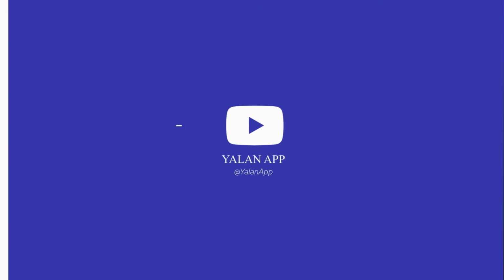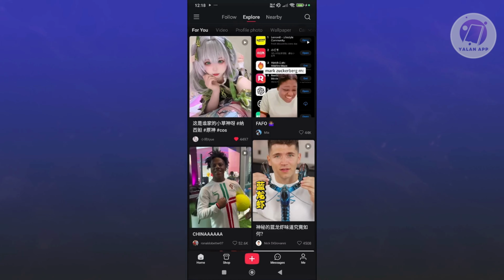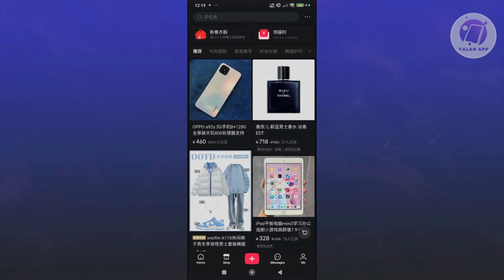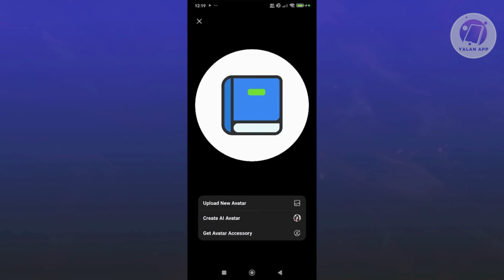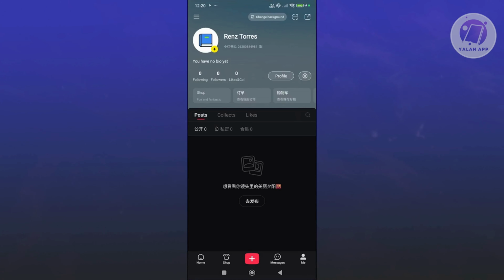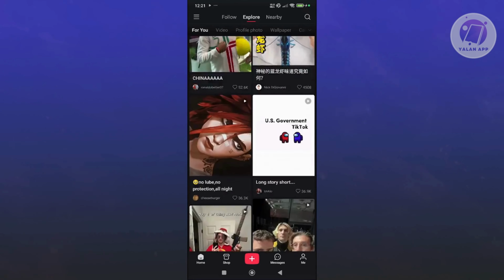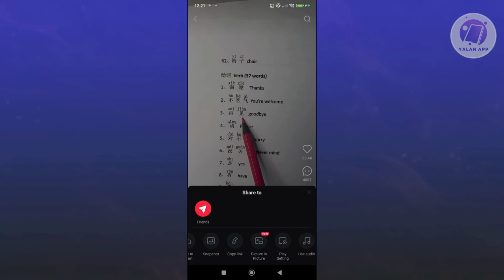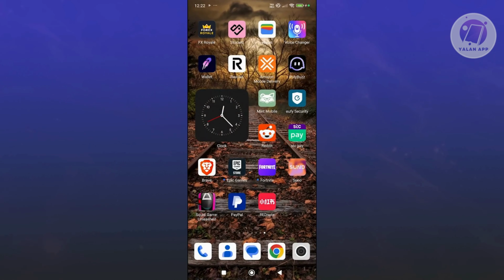How To Use RedNote App (2025)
If you want to learn how to use the RedNote app effectively, then this video will be perfect for you!